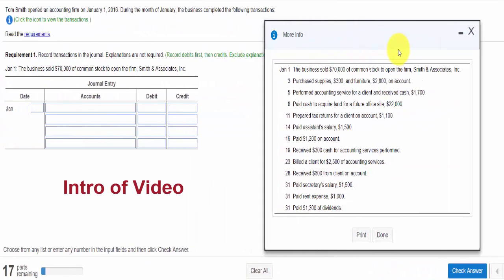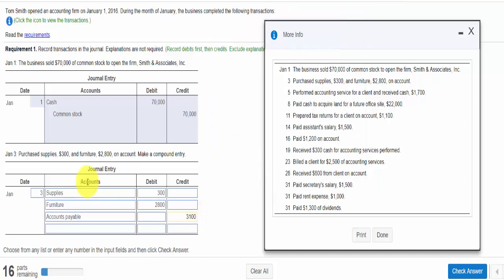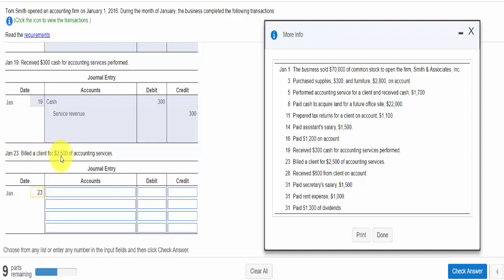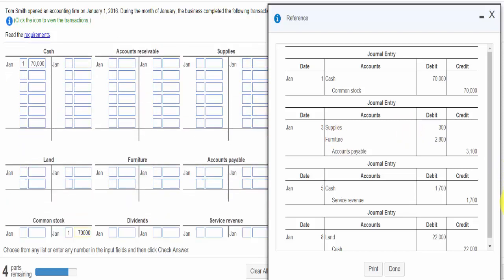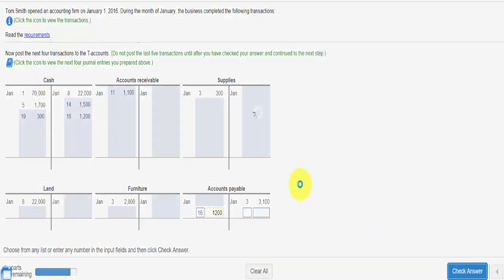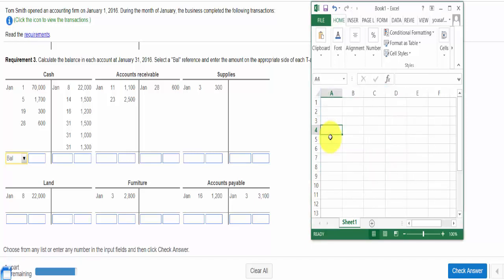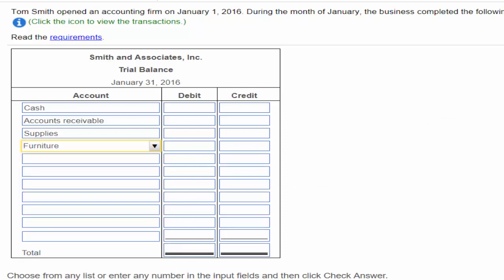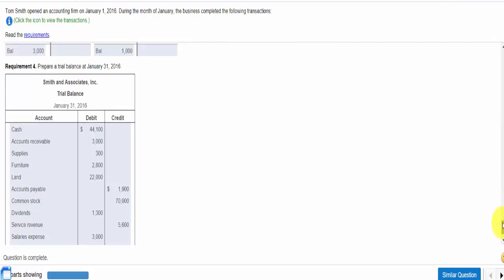How to make journal entries, post to "T" Accounts and make a trial balance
Journal is a book of original entry. All day-to-day transactions of the business are recorded first in it in a chronological order with the help of vouchers like cash receipts, cash memos, invoices, etc. Journal is also called a ‘Day Book’. The process of recording business transactions in the journal is called ‘Journalising’ and the entries passed in this book are called ‘Journal Entries’.
T-account:
A T-account is a graphic representation of a general ledger account. The name of the account is placed above the "T" (sometimes along with the account number). Debit entries are depicted to the left of the "T" and credits are shown to the right of the "T". The grand total balance for each "T" account appears at the bottom of the account. A number of T accounts are typically clustered together to show all of the accounts affected by an accounting transaction. The T account is a fundamental training tool in double-entry accounting, showing how one side of an accounting transaction is reflected in another account. This approach is not used in single entry accounting since only one account is impacted by each transaction.  periodically, usually at the end of every reporting period. The general purpose of producing a trial balance is to ensure the entries in a company's bookkeeping system are mathematically correct.
A trial balance is a bookkeeping worksheet in which the balances of all ledgers are compiled into debit and credit columns. A company prepares a trial balance periodically, usually at the end of every reporting period. The general purpose of producing a trial balance is to ensure the entries in a company's bookkeeping system are mathematically correct.